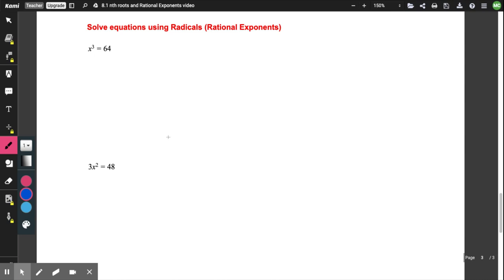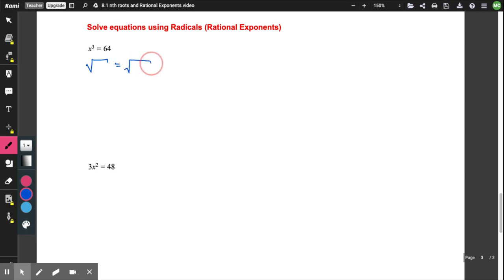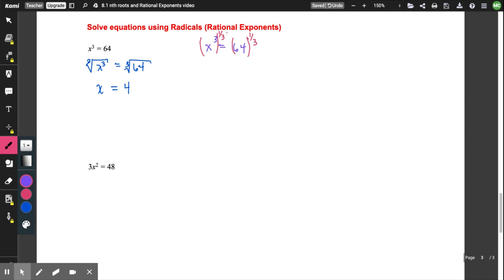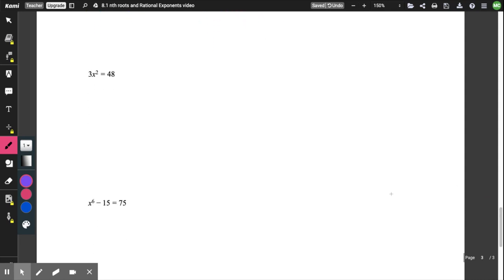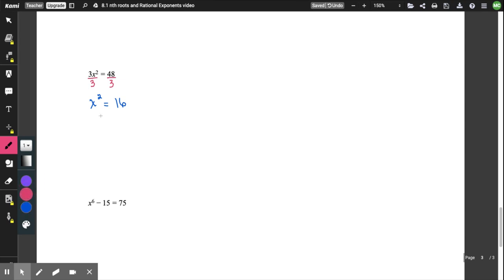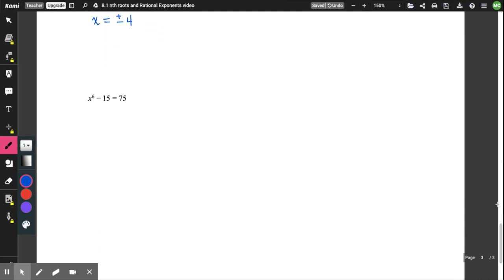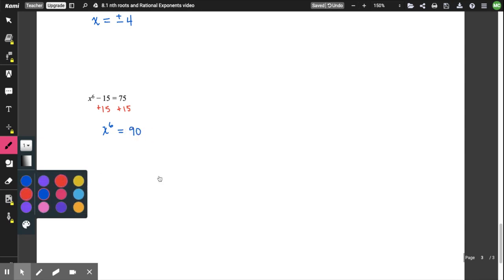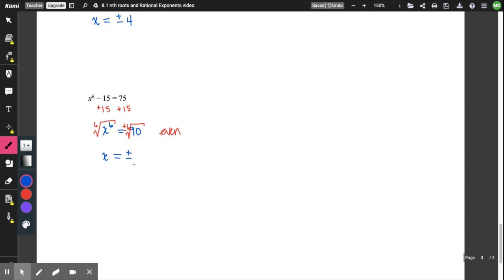8.1 nth roots and Rational Exponents video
Solve Equations using Radicals